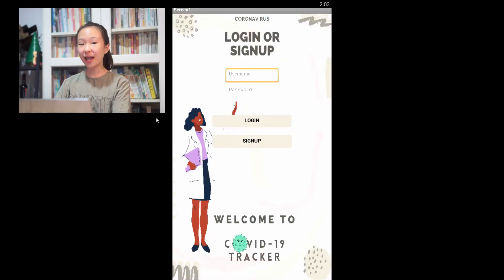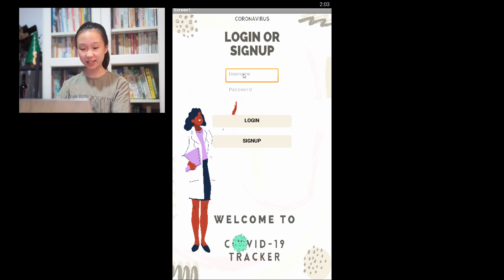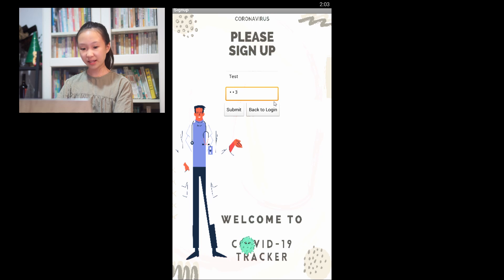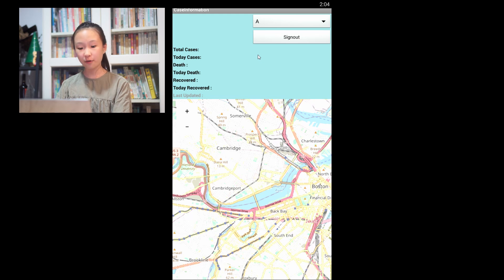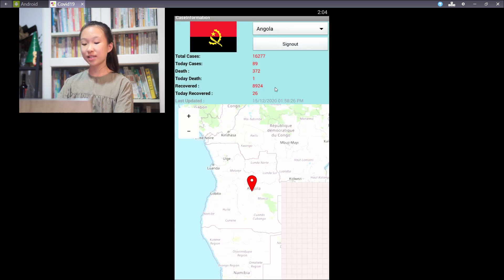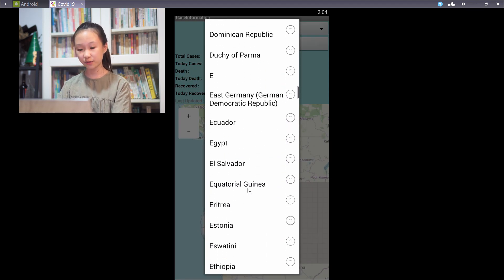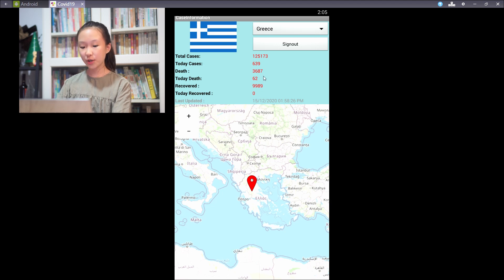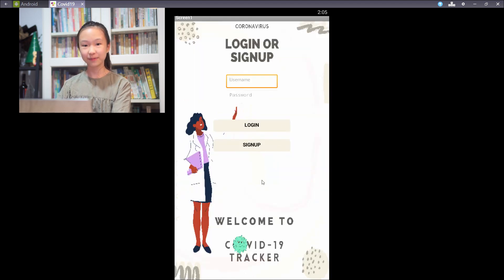Covid19Tracker App Presentation | Mobile Apps Hackathon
Team name : Team Gem
Member 1 : Crystal Lu Eng Rou
Member 2 : Nathan Lu Jun Xi